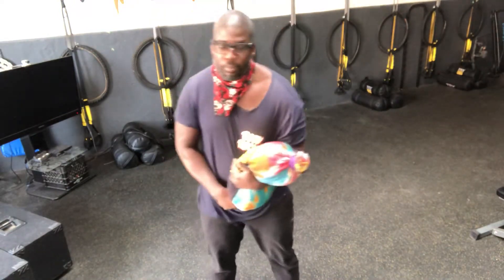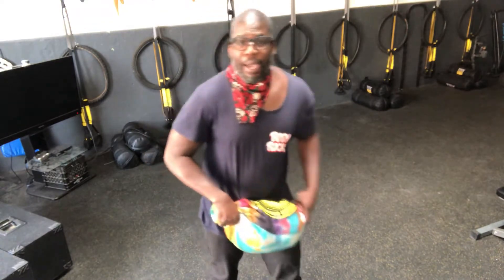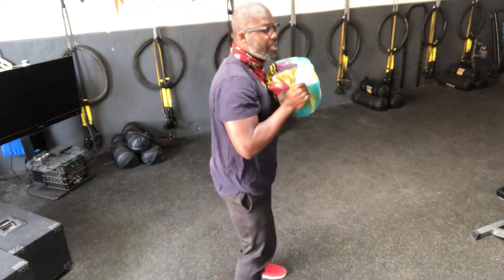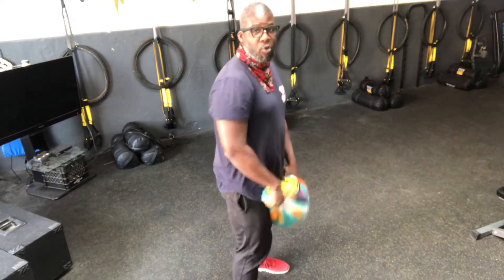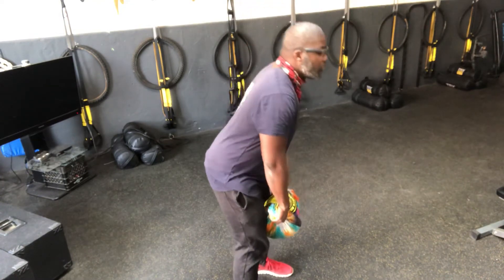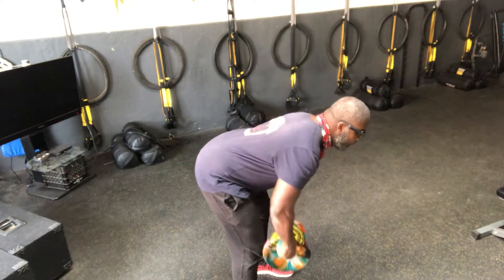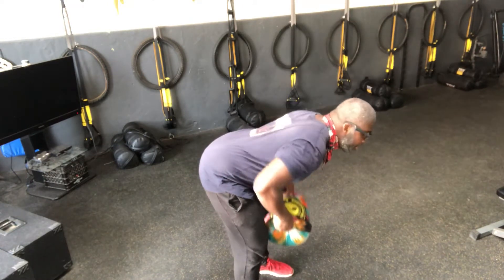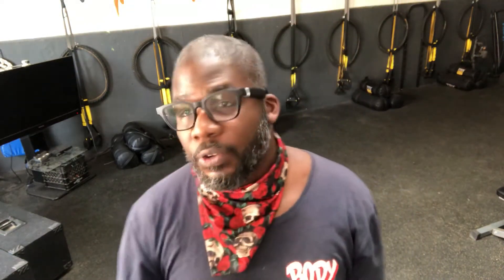Getting the bag2